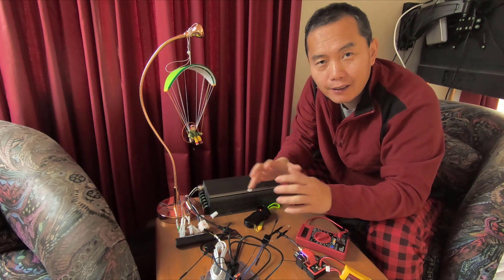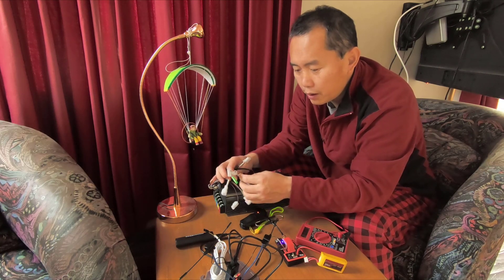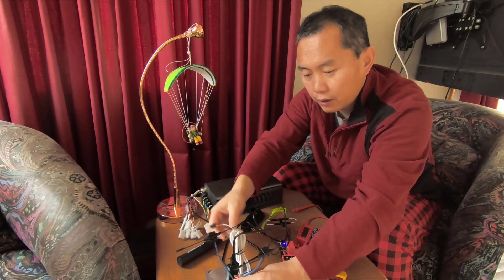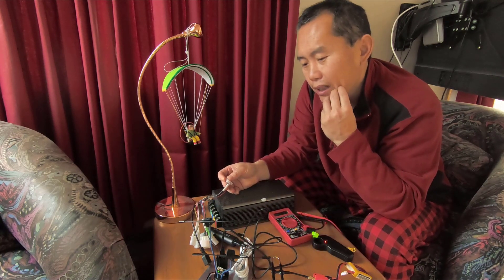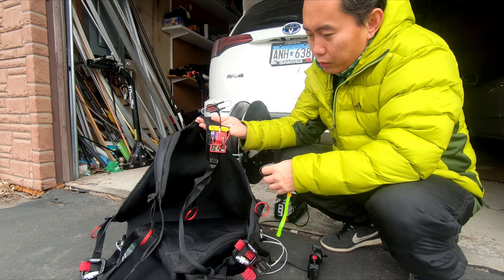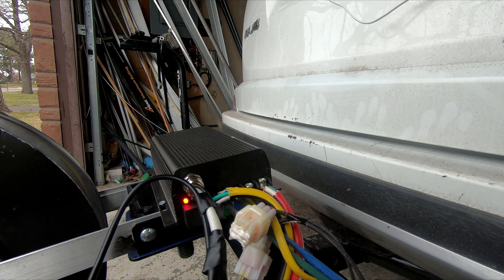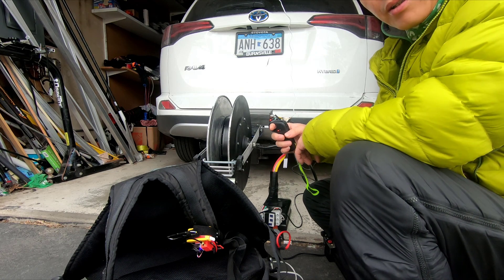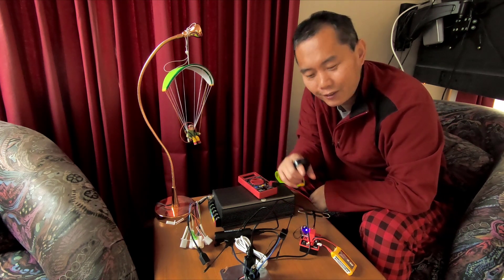long range remote control for 0-5v throttle DIY paragliding self towing winch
long range remote control up to 10KM or 7Miles
remote throttle for common speed controller with 0-5v throttle signal